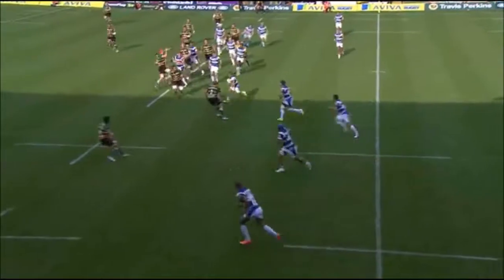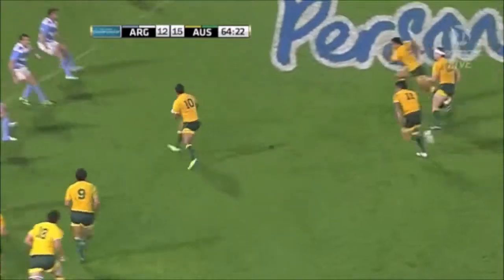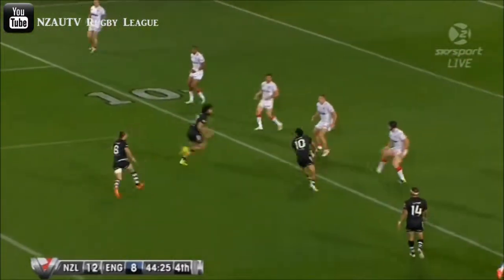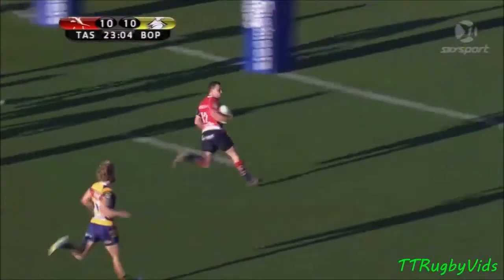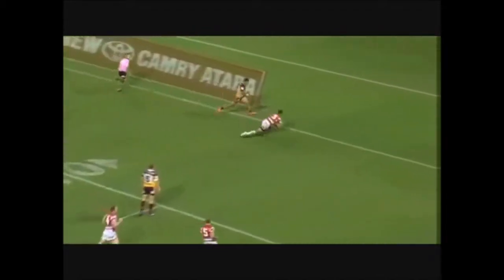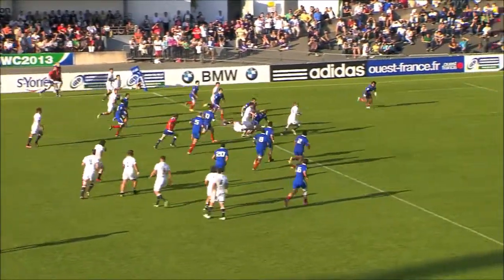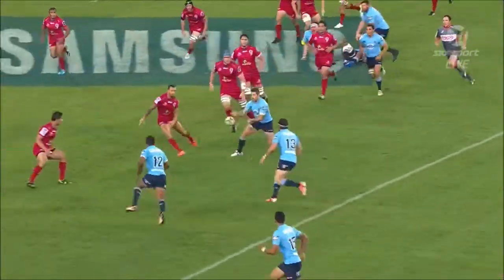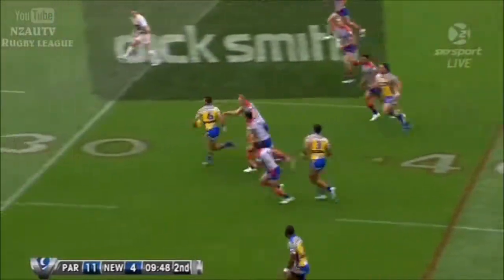ABC Formation Options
This is a simple way of conceptualising the Pull Back / Second Man / Out the Back play. Various options can be run with a front runner and deeper option running at different angles.